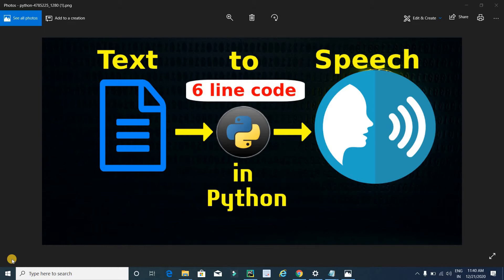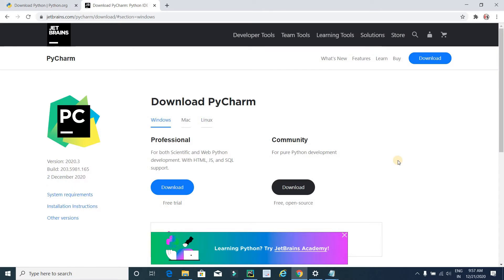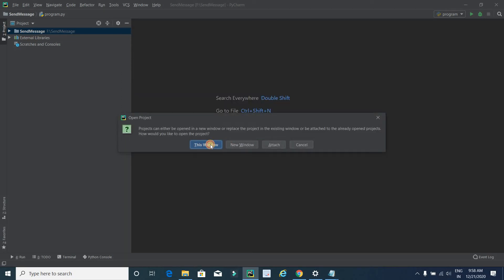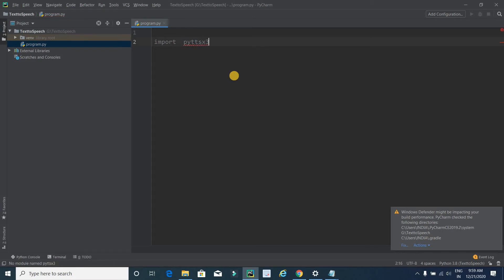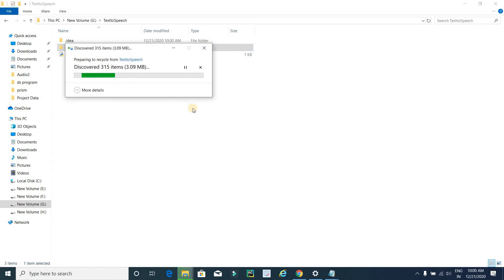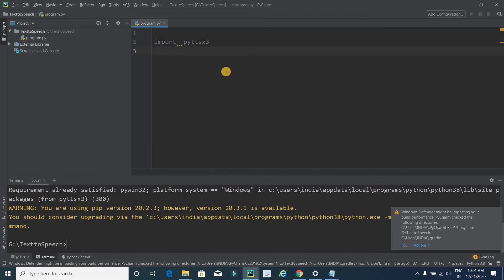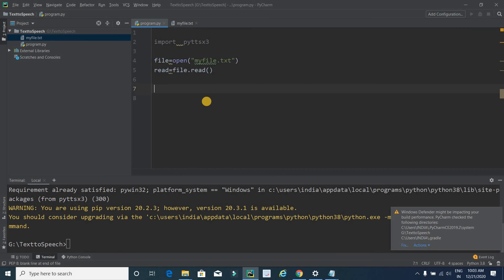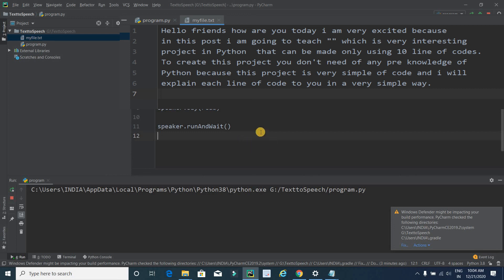Text to Speech in Python with source code | Only 6 line code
Hello friends how are you, Today in this post "Text to Speech in Python" i am going to teach you how you can convert text of any file into speech using just 6 lines of code. If you are a computer science students then this may be a small project for you and you can submit this into your school or college.